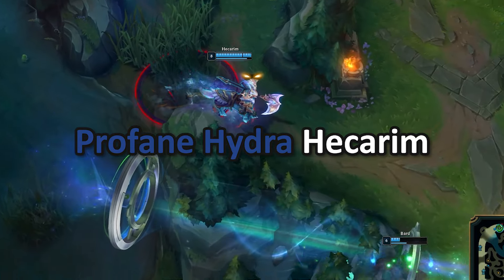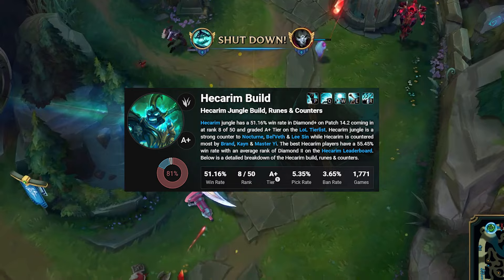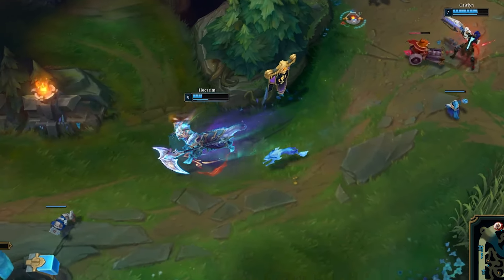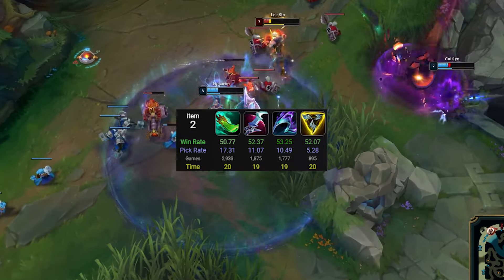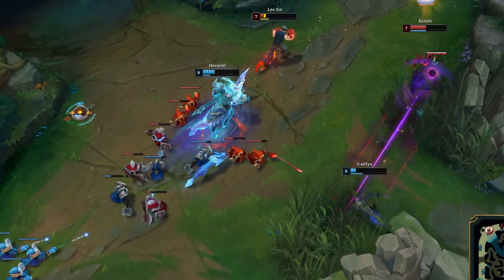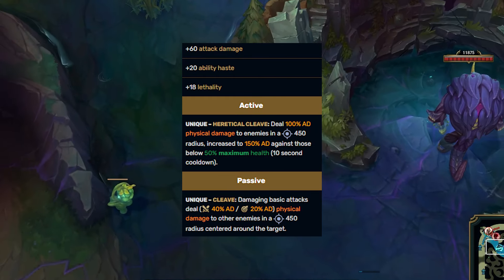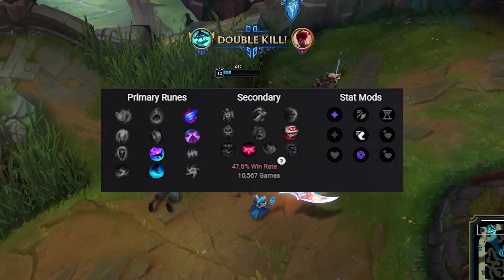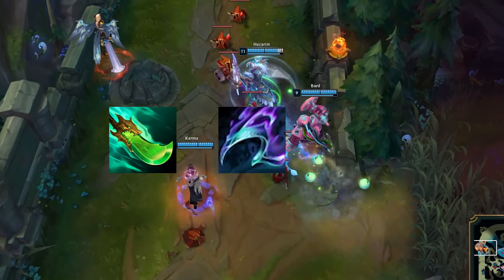Assassin Hecarim is Back with this Build..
CHECK THIS OUT:
How to Play Like a Yasuo Main!
Complete Mid Lane Guide!

League
League of Legends Season 14
League of Legends Hecarim
Hecarim Build
Hecarim Guide
Hecarim Season 14